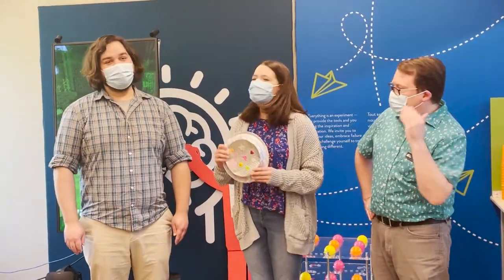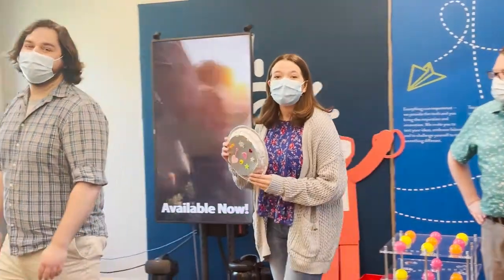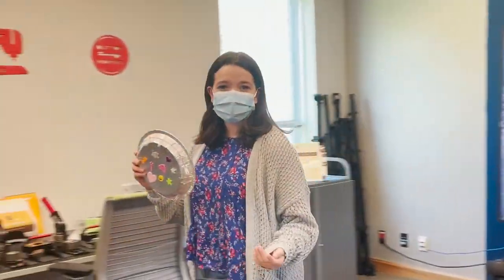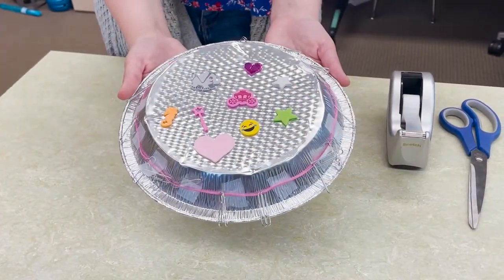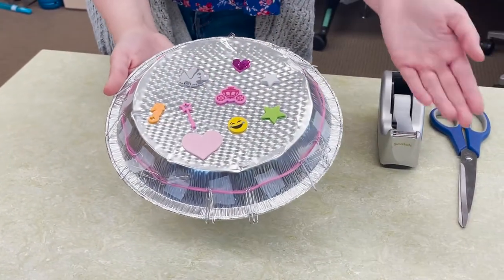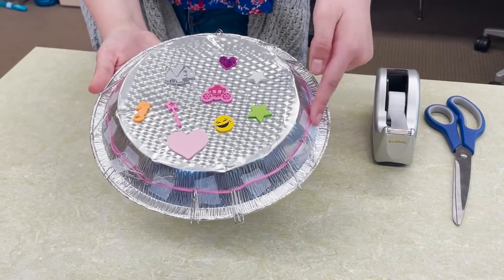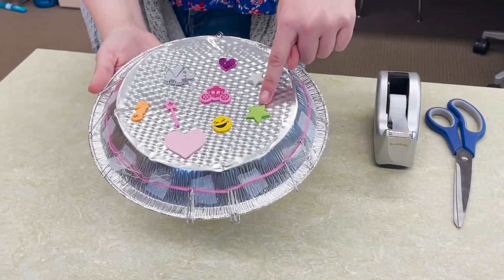Homemade Tambourine! | Quick Tutorial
Enjoy our quick tutorial on how to make your very own tambourine! For more fun projects, be sure to visit our Science North ThinkHub when it is available to the public.

This video is our section of a larger Science North homemade instrument collaboration!